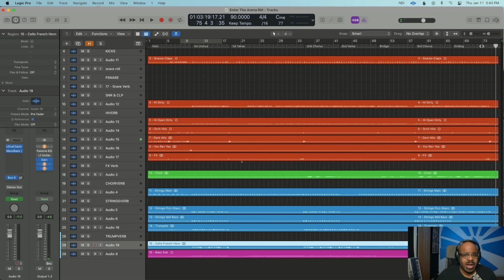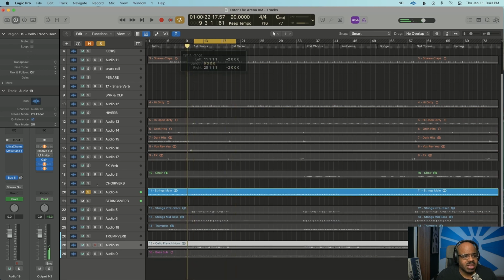My music made it to the SUPERBOWL!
If I don't get any other big placements I can say I got some music into a Superbowl commercial. Check out the commercial and my breakdown of the track.

📧 Reach out with questions about sync licensing and music production at

🕗TIME STAMPS
00:09 - My Superbowl Commercial Placement
00:43 - Sync Placement Breakdown
05:50 - Why Having Different Versions Are Important